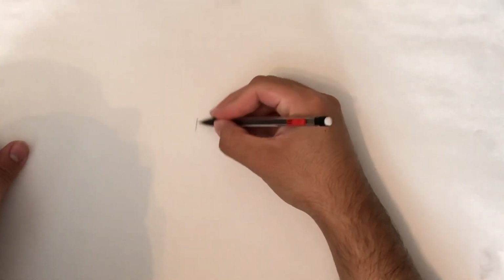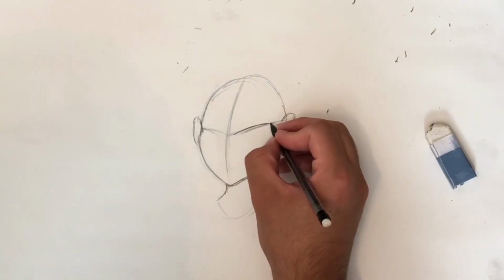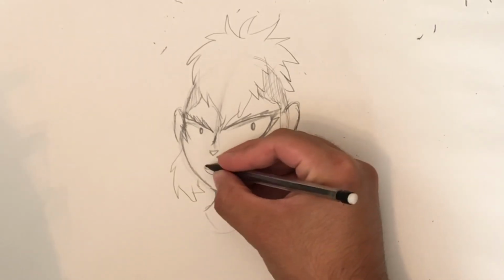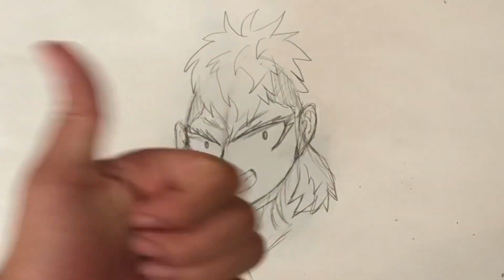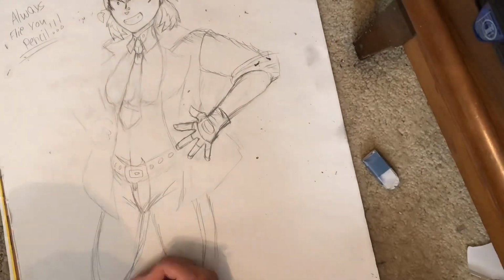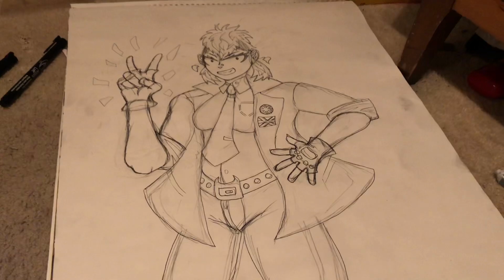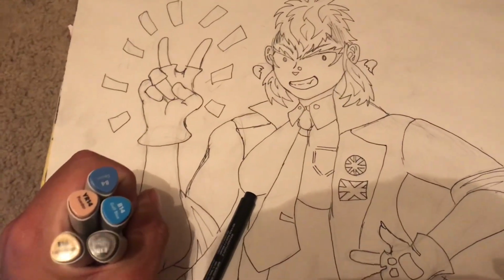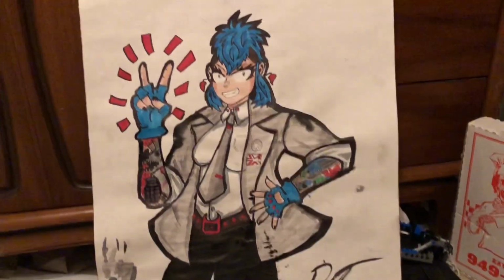How To Draw Sydney!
Big thanks to my editor Tora Motory!